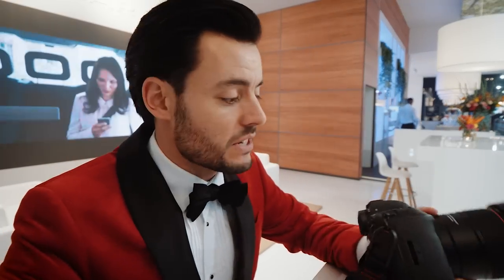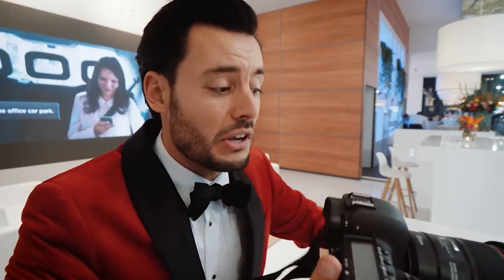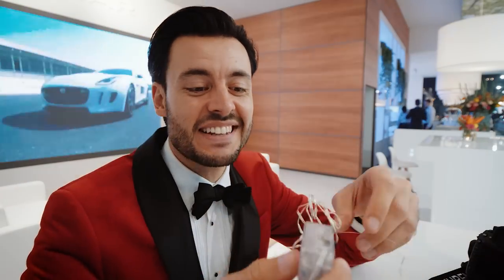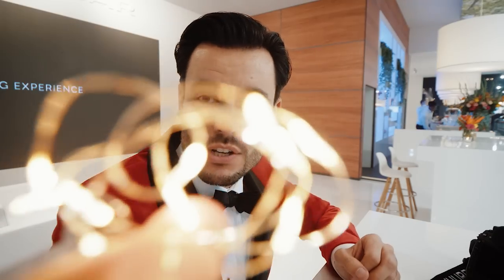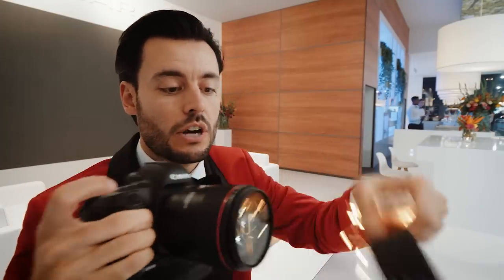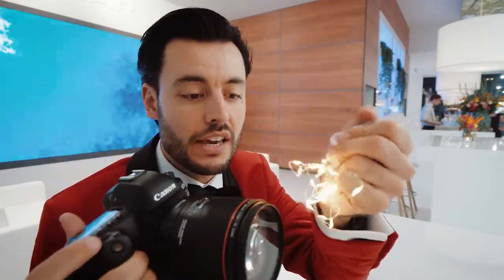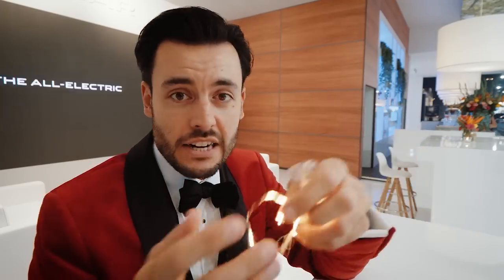Betere KERSTFOTOS maken voor €1!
De feestdagen komen er weer aan, met deze simpele tip kan je je kerstfoto's nog beter maken. Kende je deze tip al?

De lens die ik bijna altijd gebruik – Canon RF 24-70mm F/2.8 IS

Bedankt voor het kijken!

onder Creative Commons naamsvermelding.